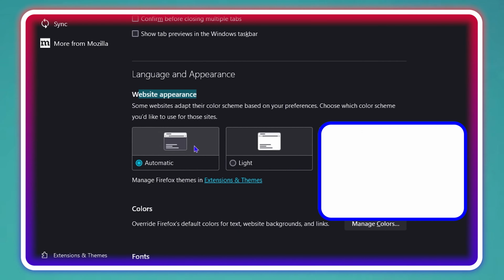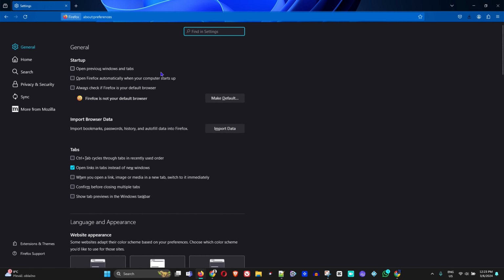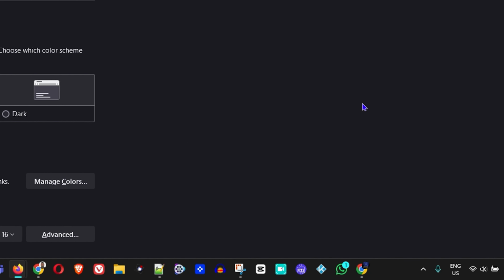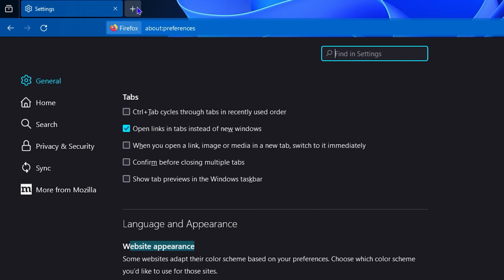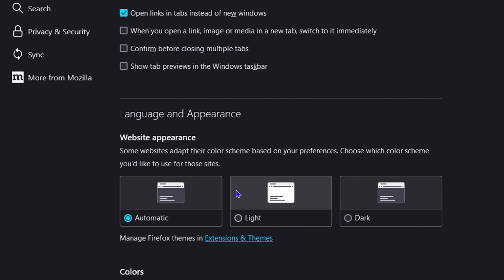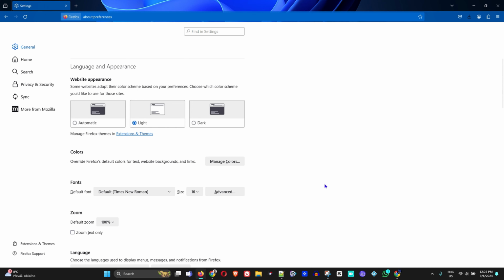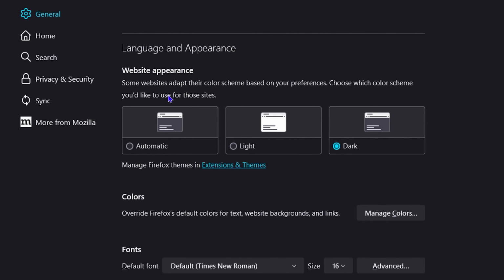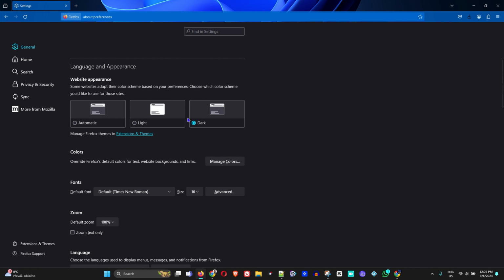How to Change Website Appearance in Mozilla Firefox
In this tutorial, I show you How to Change Website Appearance in Mozilla Firefox.